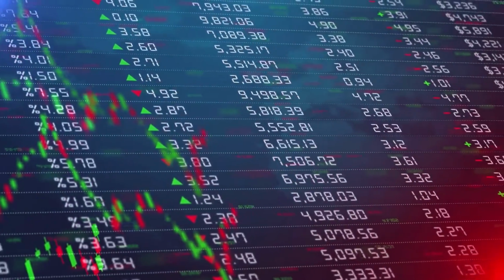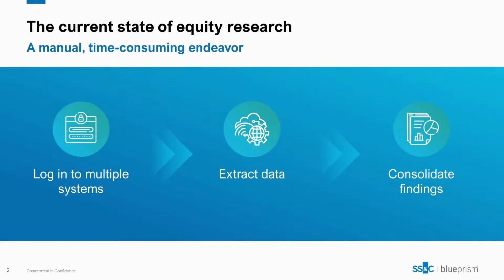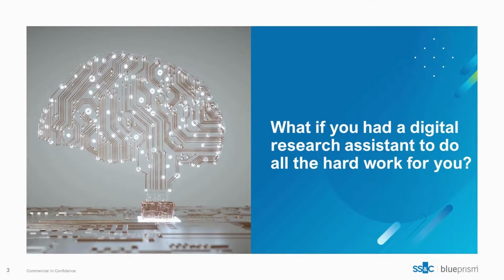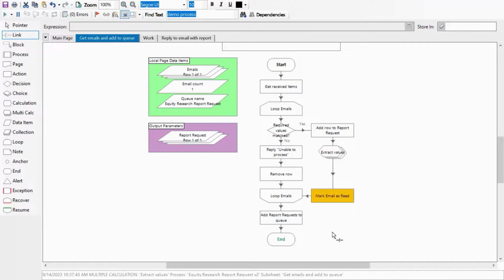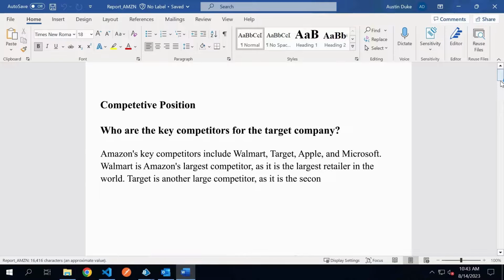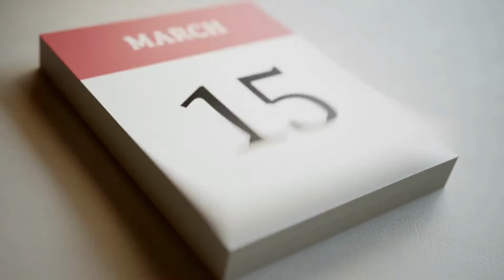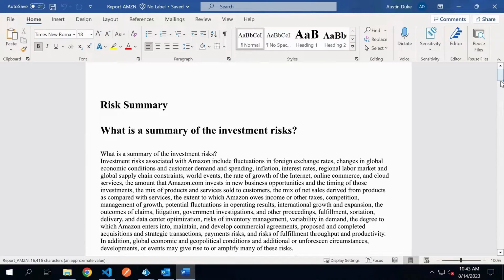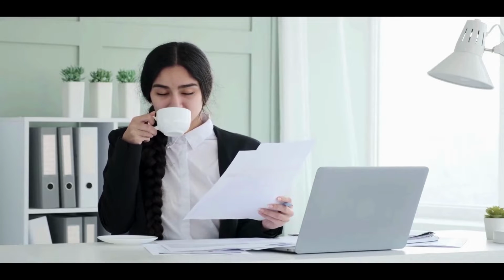Intelligent Automation & Generative AI | Equity Research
In this video, we’ll show you how to use generative AI and automation to create equity research for financial services. Learn how this digital equity research assistant can do all of the hard work for you.